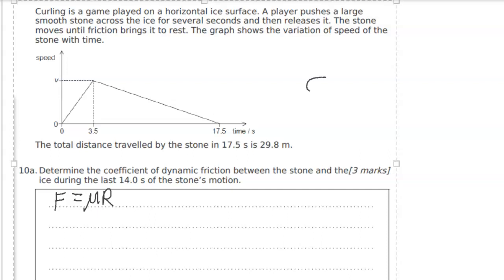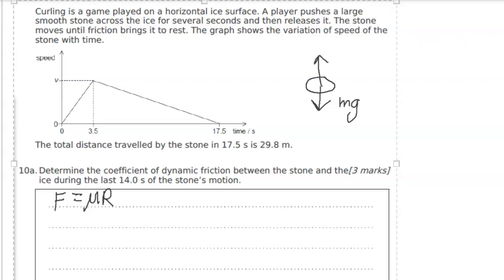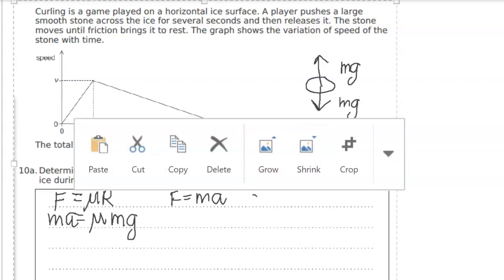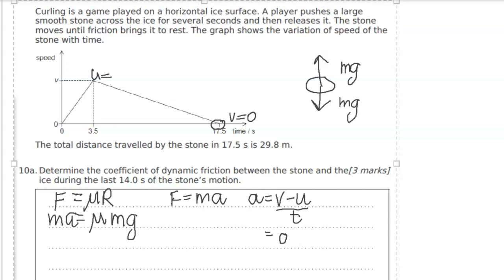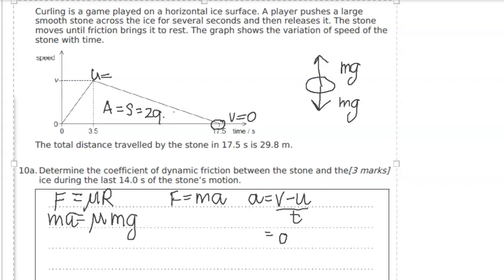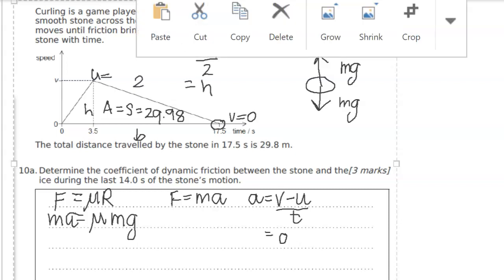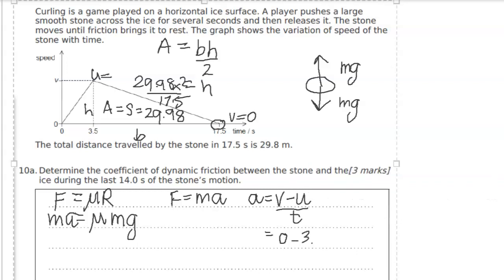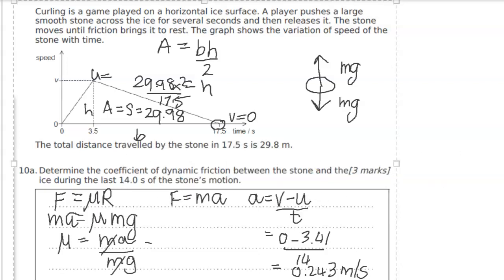IB Physics - Topic Test 2 Q10 - Curling and Friction